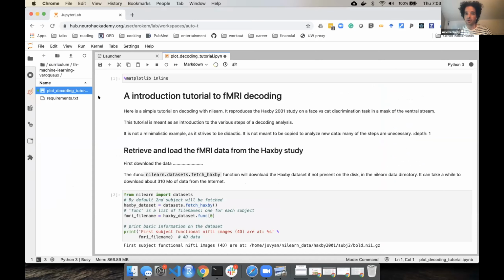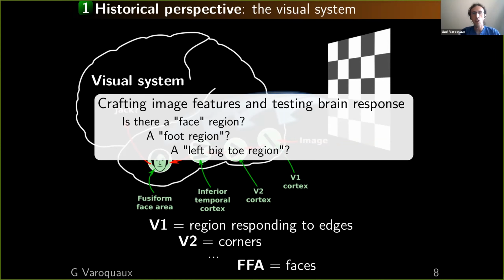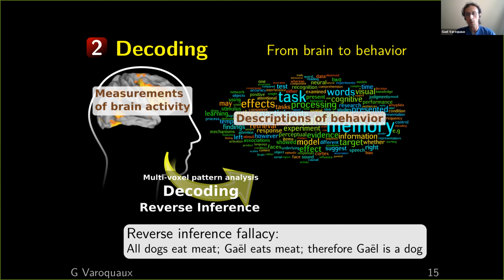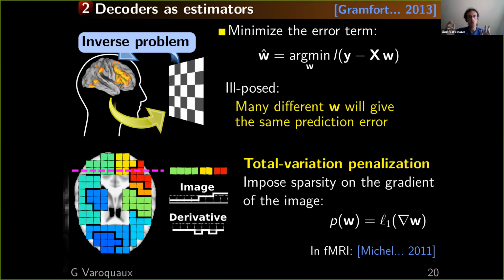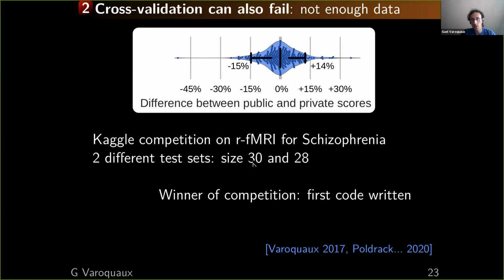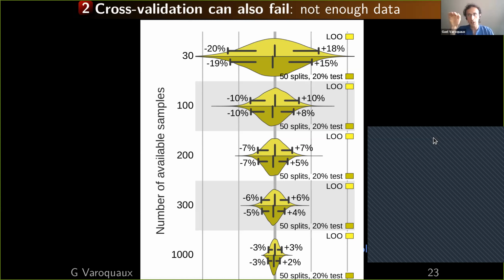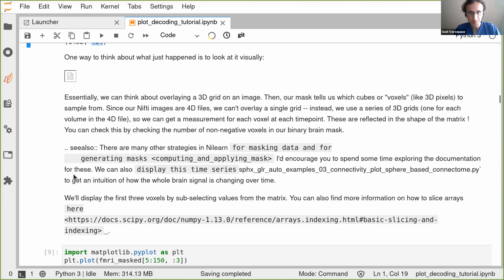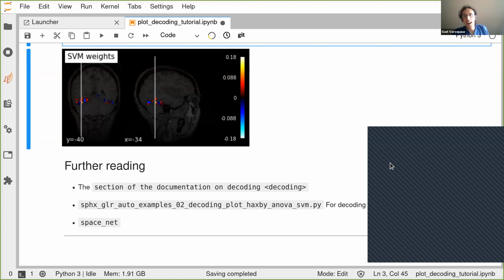Neurohackademy: Gael Varoquaux - Machine Learning for Neuroimaging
As a part of NeuroHackademy 2020, Gael Varoquaux (Neurospin/Inria) gives a lecture on “Machine Learning for Neuroimaging.”

Recorded 07/30/20.